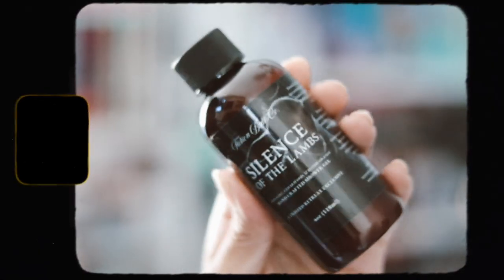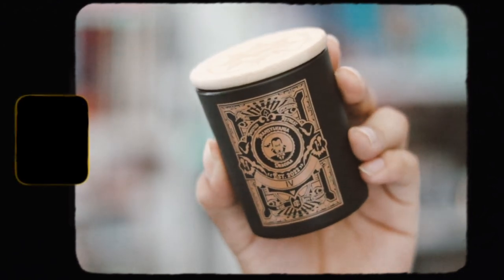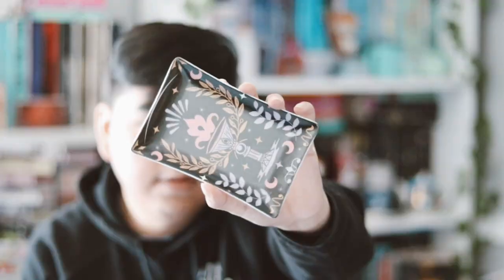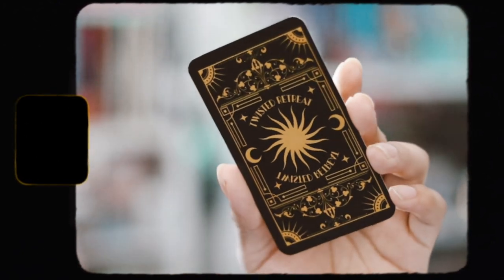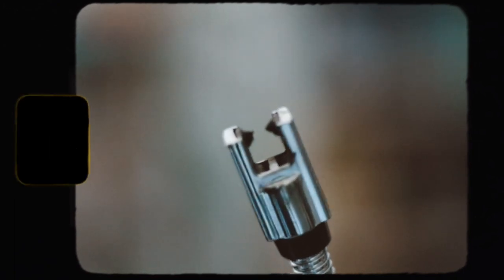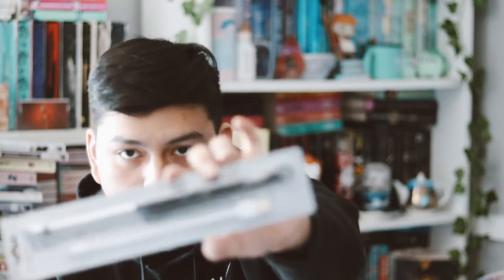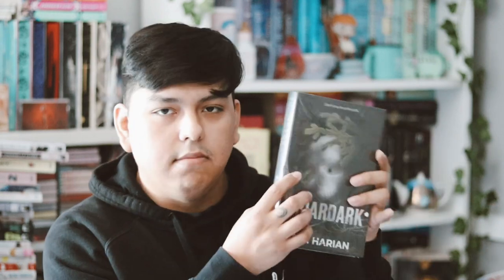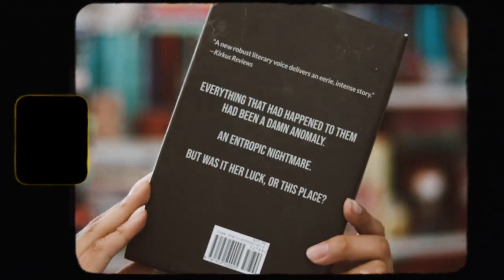twisted retreat unboxing ʚ♡ɞ april 2023 | not what it seems 💀